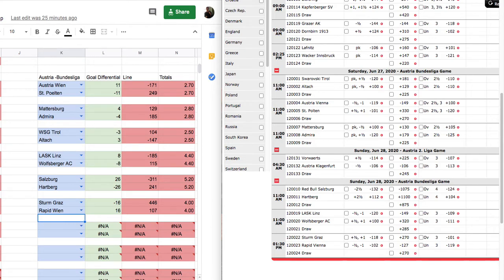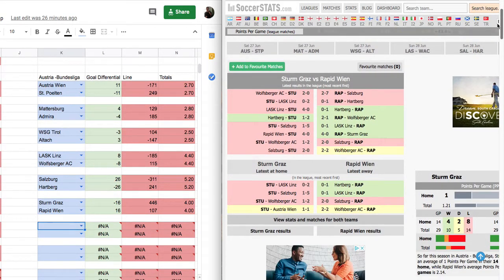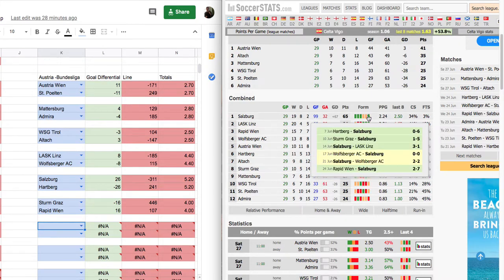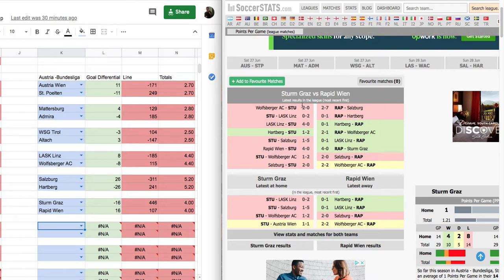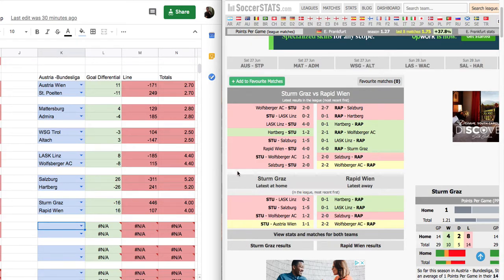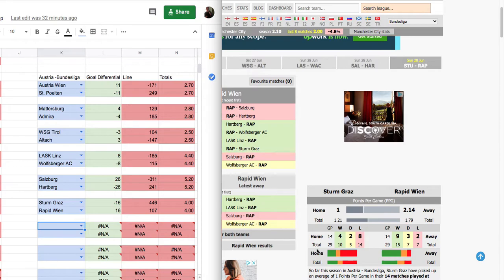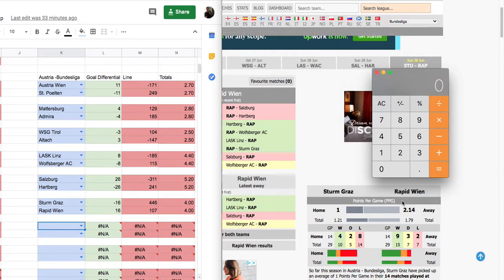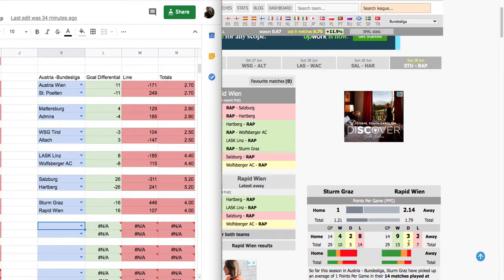How to handicap home and away stats in Soccer